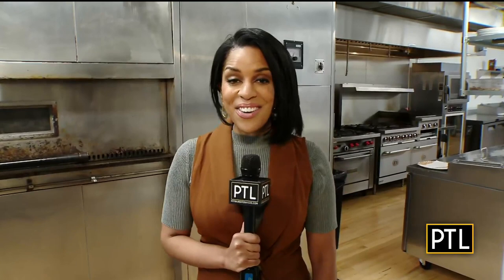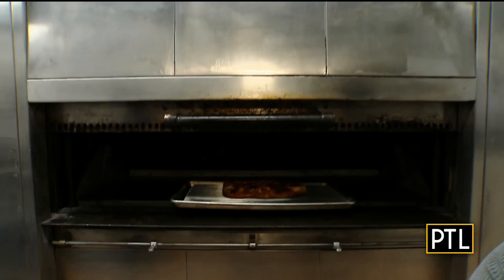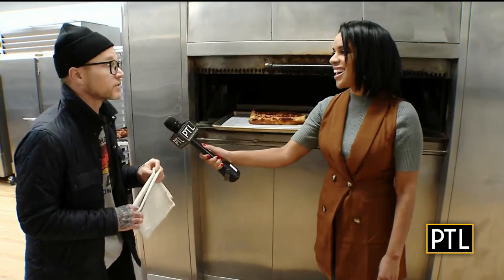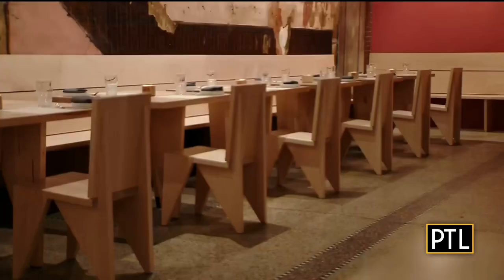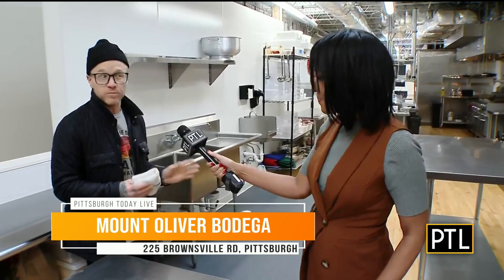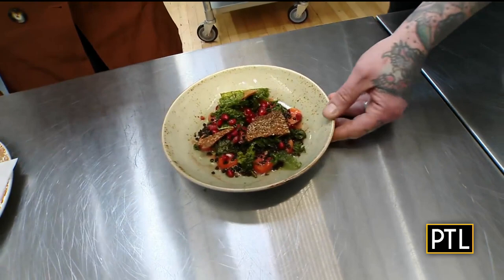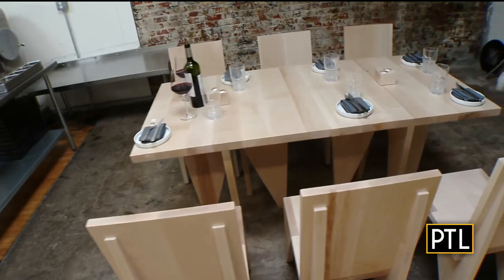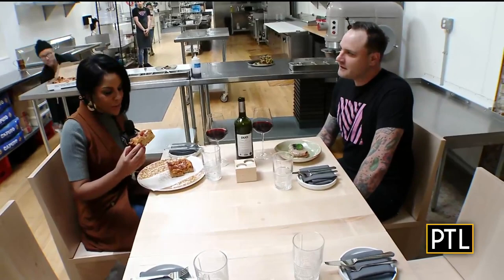Mt. Oliver Bodega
Pittsburgh Today Live's Mikey Hood introduces you to Kevin Sousa, who has opened his latest restaurant in Mt. Oliver